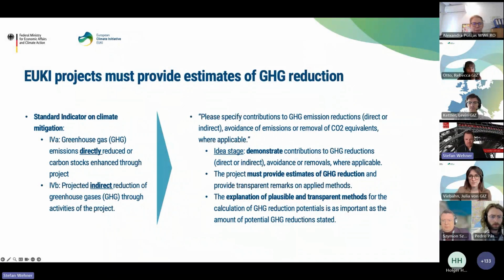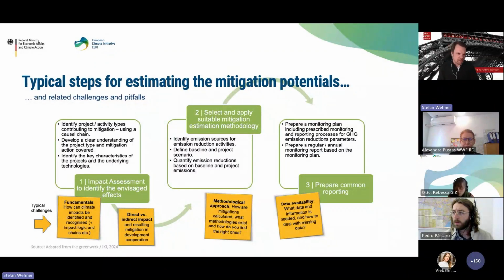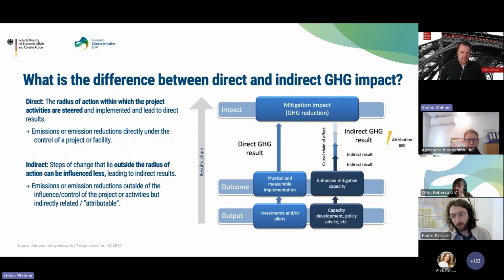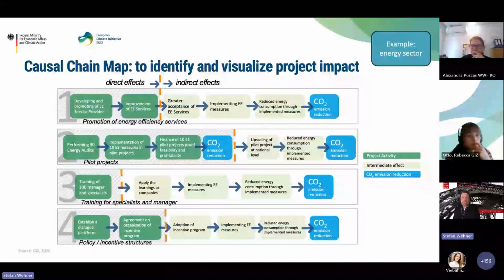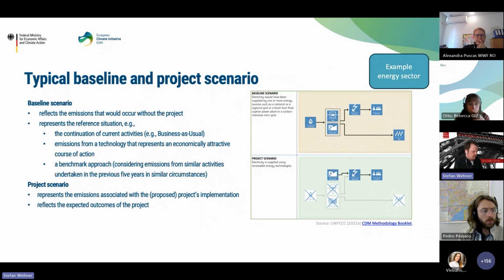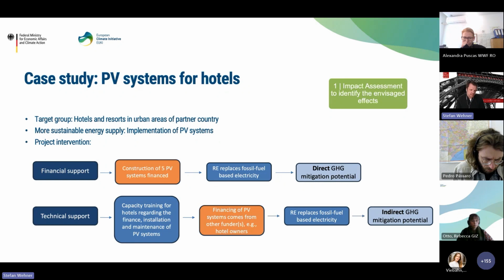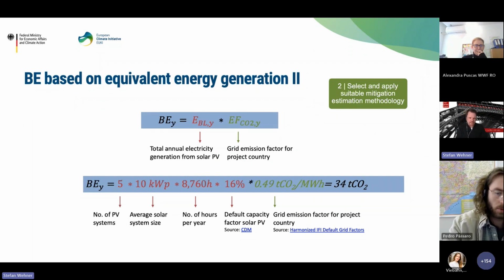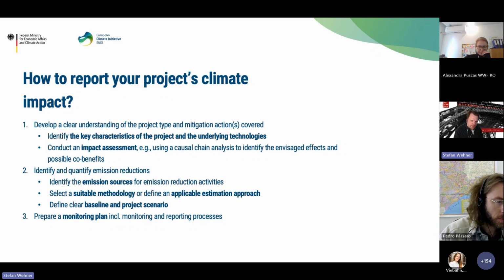EUKI Academy Web Seminar: Estimating Your Project’s Emission Reductions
This is the recording of the EUKI Academy web seminar "Estimating Your Project’s Emission Reductions". Participants learnt what methodologies exist  for reducing and monitoring greenhouse gas emissions reductions and how they can apply them to their project and project ideas.

LinkedIn: @European Climate Initiative (EUKI)

Frequently Asked Questions (FAQ) – Estimating Emission Reductions for EUKI Project Outlines
What are EUKI requirements regarding GHG emissions reductions when submitting a project outline?
At the first stage of the EUKI selection procedure, a fully developed emission reduction concept is not required. However, applicants must demonstrate that they have considered the project’s potential impact on GHG emissions, either directly or indirectly.

A narrative explanation is sufficient for indirect reductions, as long as it is transparent and based on plausible assumptions. Direct reductions should be estimated quantitatively, wherever possible.

Are projects expected to reach a certain quota of emissions reduction by the end of the project?
No, there are no fixed target values or percentage thresholds that must be achieved. The key requirement is to show a plausible contribution to emission reductions and provide a transparent methodology for estimating them.

Within what timeframe should indirect emission reductions be achieved and monitored? What about long-term indirect effects?
The primary focus is on reductions during the project duration. Long-term indirect reductions that occur beyond the project timeframe can be mentioned and estimated but should be clearly distinguished from those achieved during implementation.

Are GHG removal projects (e.g., afforestation, peatland preservation) and emission reduction rated equally within EUKI?
Both approaches are eligible. Projects that reduce emissions and those that enhance carbon sequestration (e.g., reforestation, peatland conservation) are considered valuable, so long as they demonstrate potential contributions to climate change mitigation.

The IPCC Guidelines for National Greenhouse Gas Inventories provide default soil carbon sequestration rates and emissions factors based on soil type, land use, and climate conditions. In addition, some sectoral tool may provide relevant factors, such as the Environmental eXternalities ACcounting Tool (EX-ACT, covering the entire agricultural sector including Agriculture, Forestry and Other Land Use (AFOLU) inland and coastal wetlands, fisheries and aquaculture, agricultural inputs and infrastructure).

How do we calculate avoided GHG emissions by preventing climate-damaging projects and policies?
Avoided emissions can be estimated by identifying the likely baseline scenario—i.e., what would have happened without the intervention. The difference between emissions under this scenario and the expected emissions after policy changes or project actions determines the avoided emissions.

How can we estimate GHG reductions for awareness-raising, education and capacity-building projects?
These projects generally could lead to indirect emission reductions. A plausible methodology should outline how trained individuals or influenced policies may lead to emission reductions. Conservative assumptions about the adoption rate of new practices or policies should be made, and transparency in methodology is key.

A range-based approach is acceptable: Estimate minimum and maximum likely adoption scenarios. Justify your assumptions based on comparable studies or expert opinions. Focus on demonstrating the potential pathways to reductions rather than providing exact figures.

How should CO2e compensation for flights be calculated and included in the budget?
In general, emission reductions achieved through project management activities are typically not included when calculating the emission reductions at the project’s outcome level.

GHG emissions caused by flights necessary for the project implementation do not need to be considered in the first phase of the selection procedure. Selected projects will have to include GHG compensation during the second phase of the selection procedure according to GIZ guidelines.